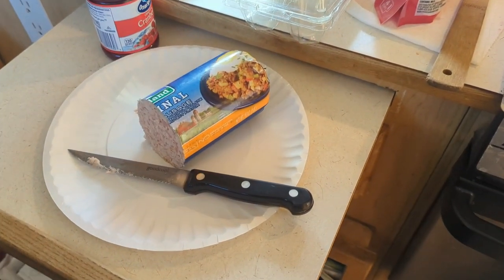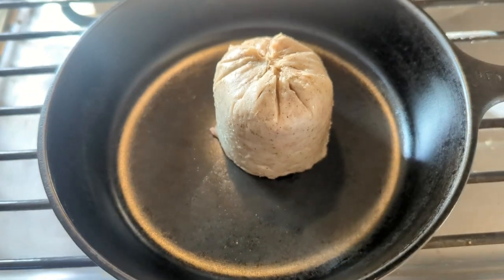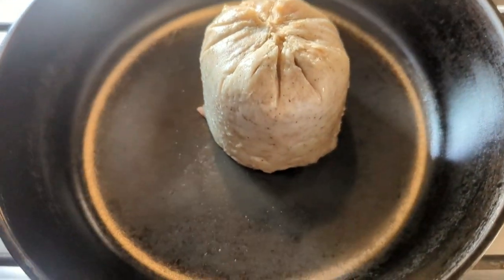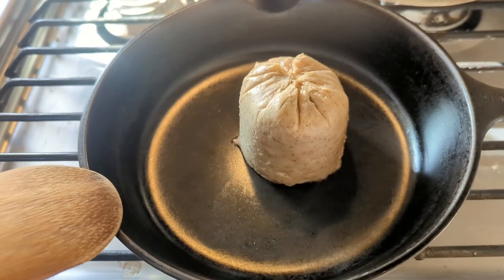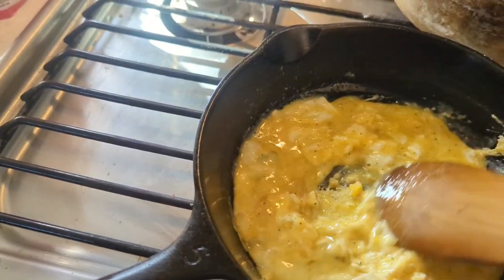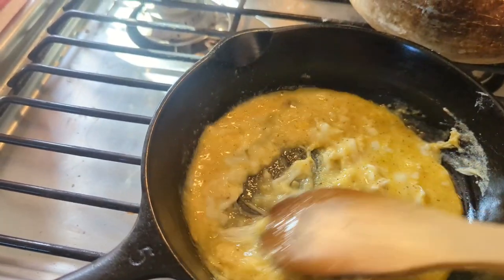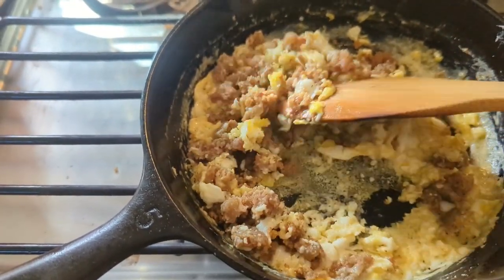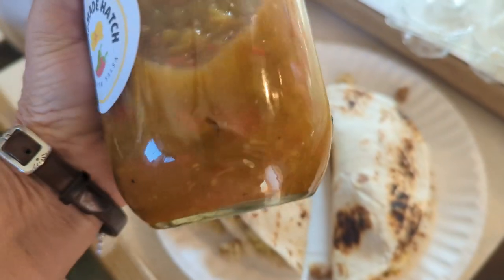Easy Breakfast Tacos